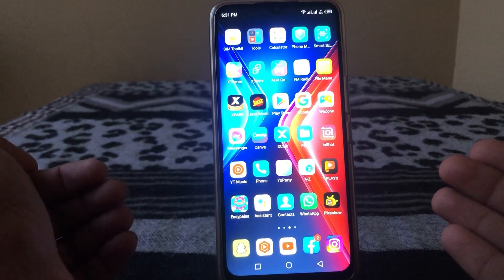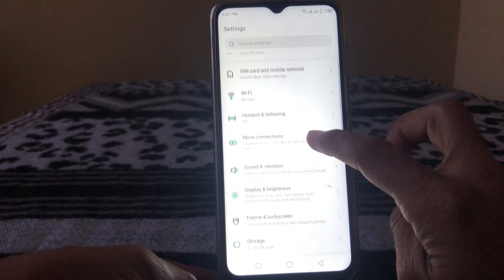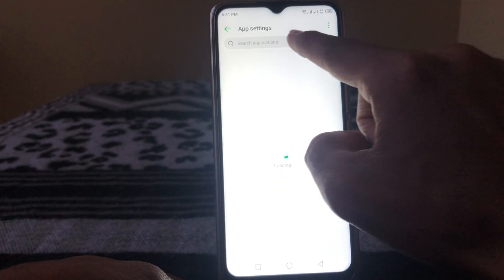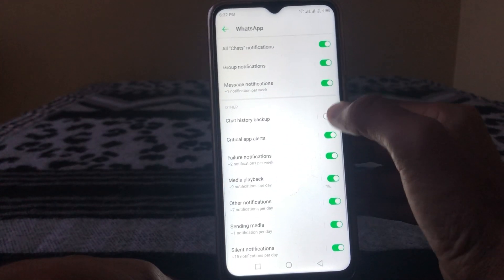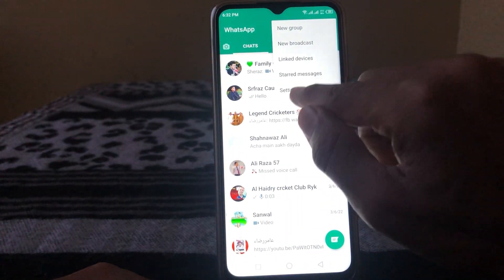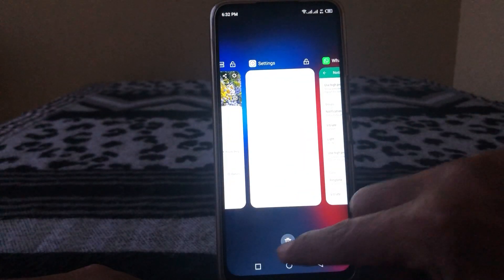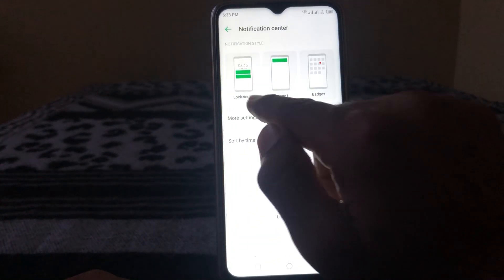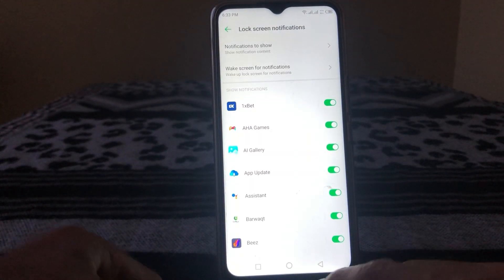WhatsApp Notification not Showing on Home Screen 2022 | WhatsApp Notification not Working Android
Hi Everyone Well Come to My Channel. In this video I gonna Show you " WhatsApp Notification not Showing on Home Screen 2022 | WhatsApp Notification not Working Android " on Your iPhone and iPad.